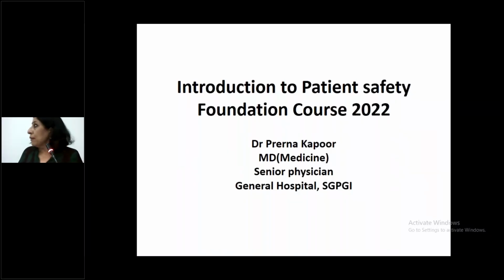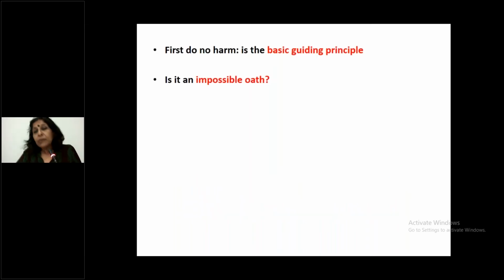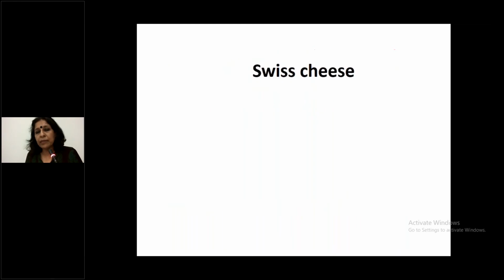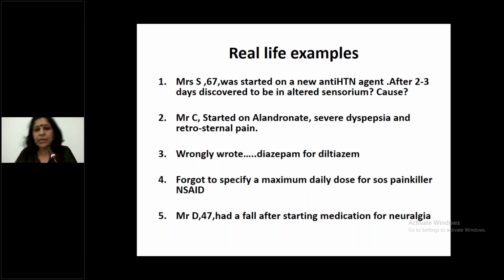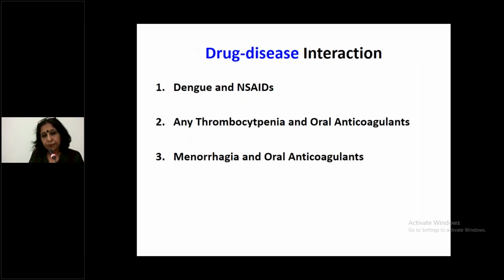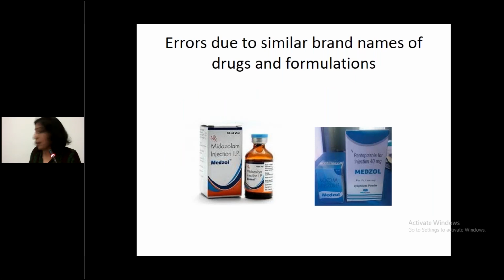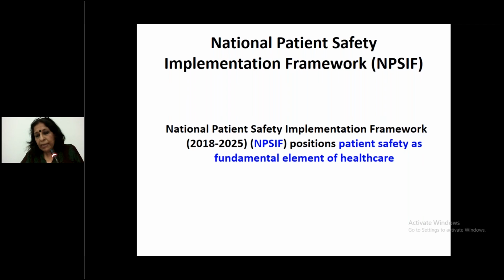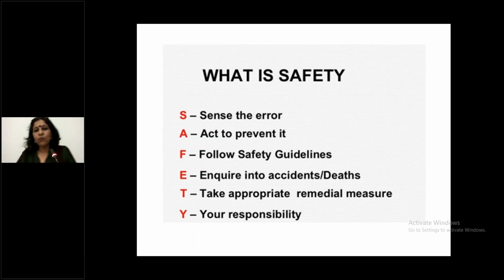Introduction to Patient Safety by Dr Prerna Kapoor, SGPGIMS, Lucknow